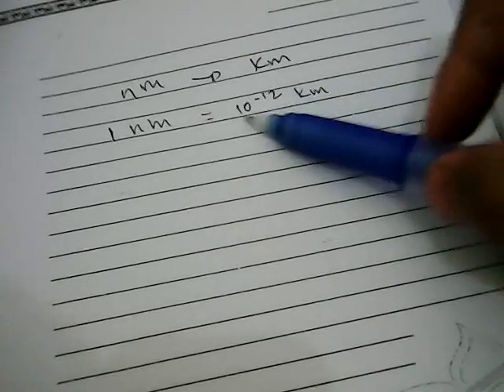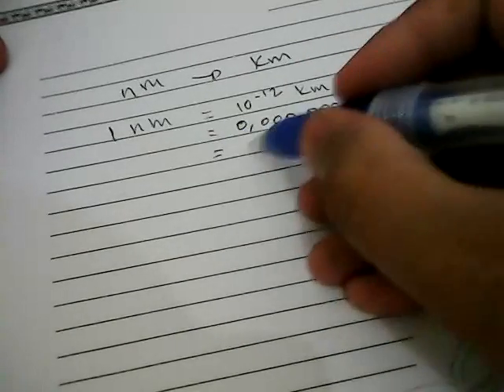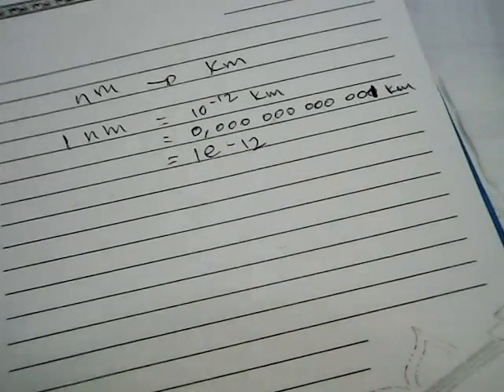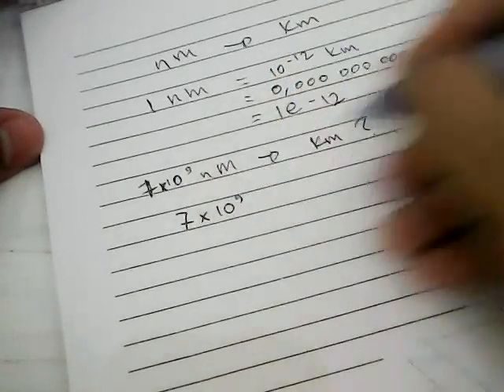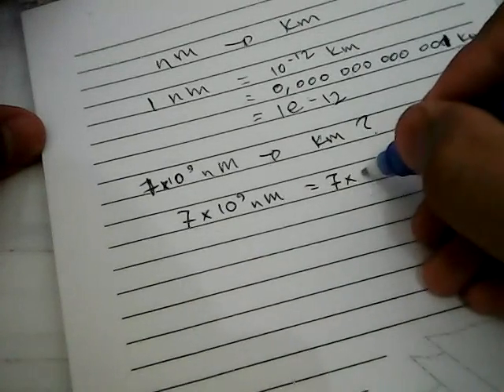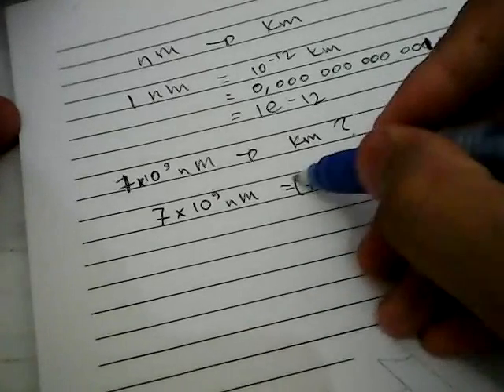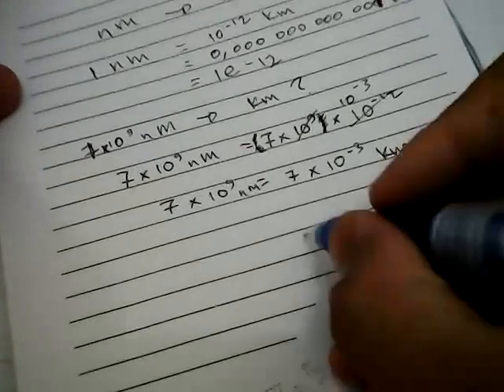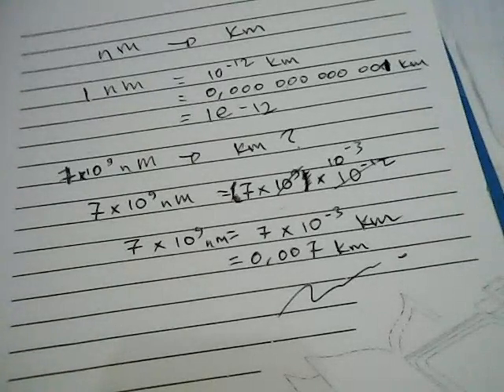✅ Convert Nanometer to Kilometer (nm to Km) - Example and Formula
How to Convert Nanometer to Kilometer (nm to Km) ?
this tutorial will show you how to Convert Nanometer to Kilometer (nm to Km) with example and formula